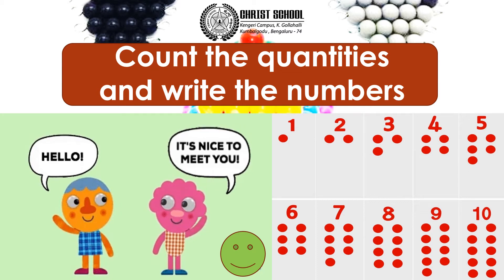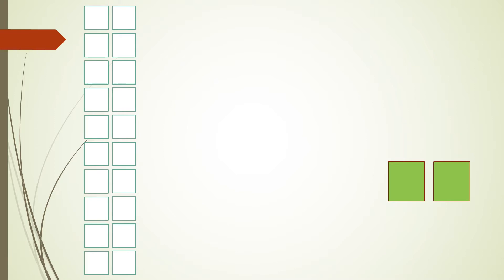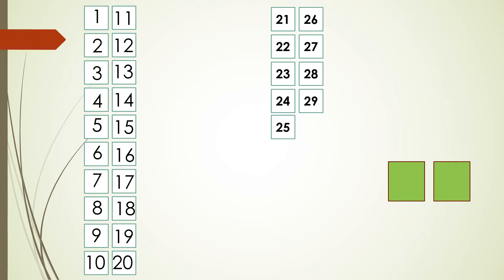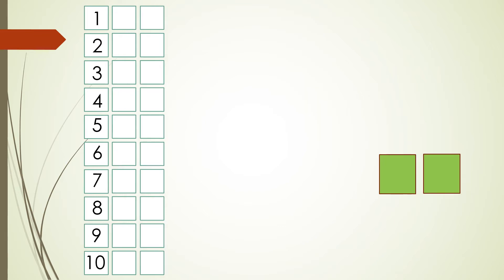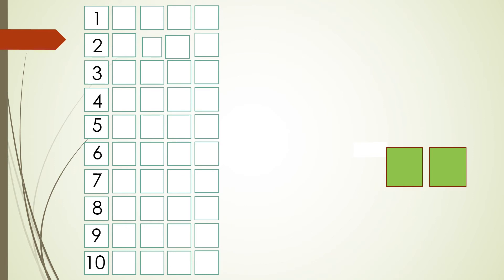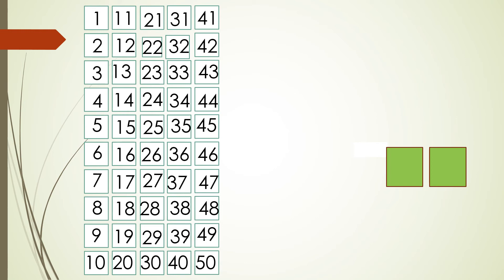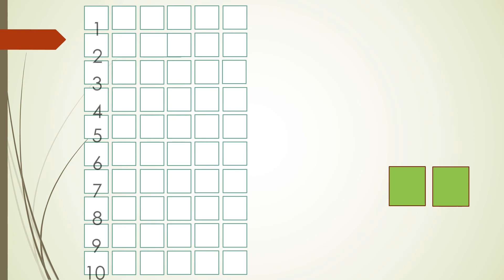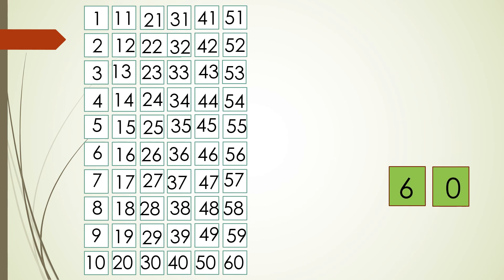Christ Class Room | Kindergarten: Quantity to Number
Kindergarten: Quantity to Number
Class -  Kindergarten
Teachers - Mrs Roseline